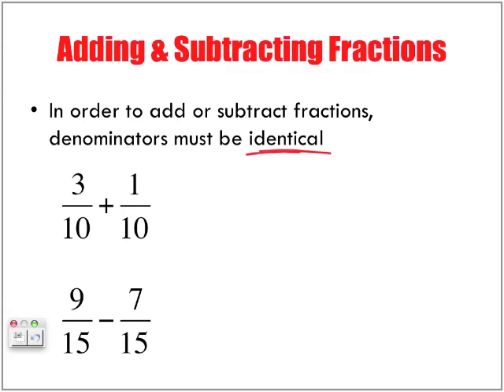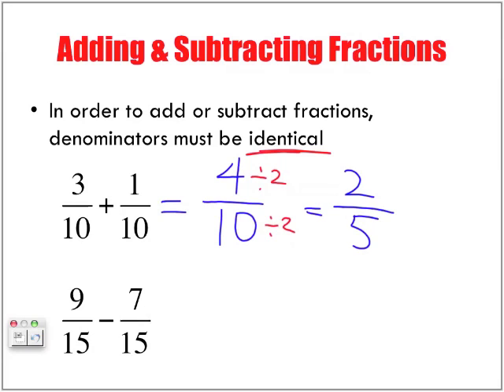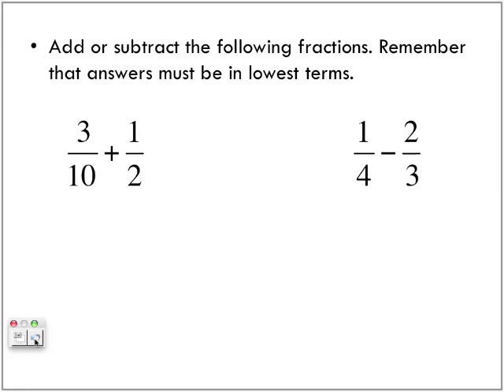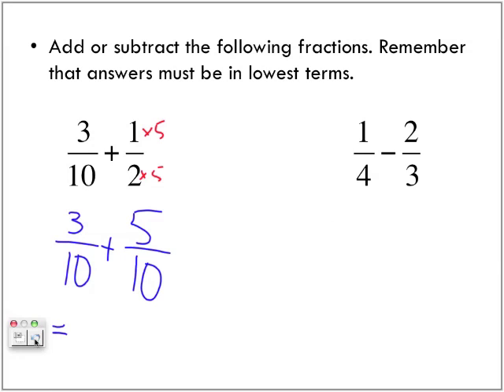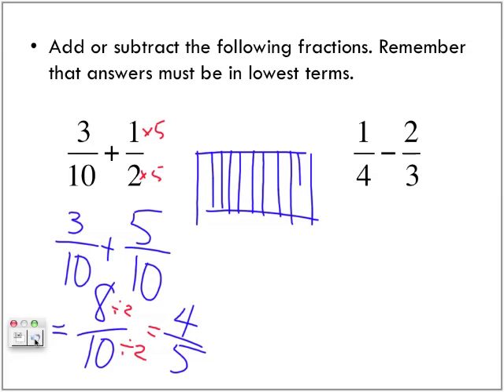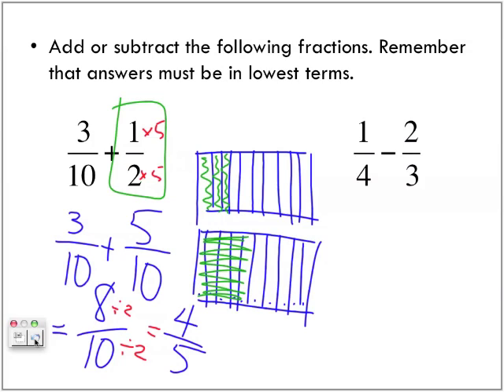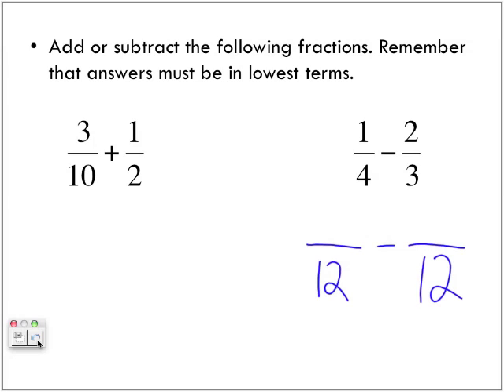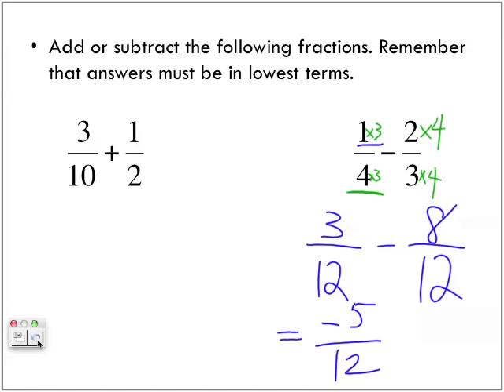Adding & Subtracting Fractions